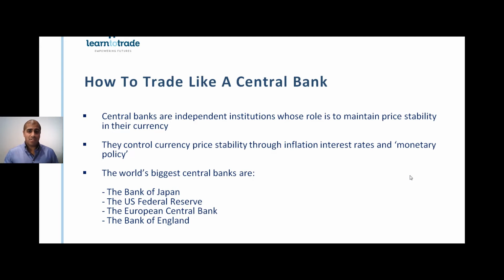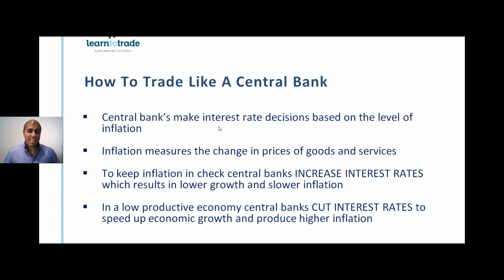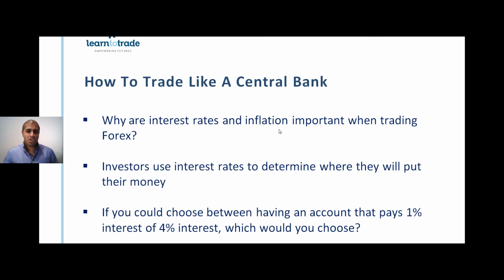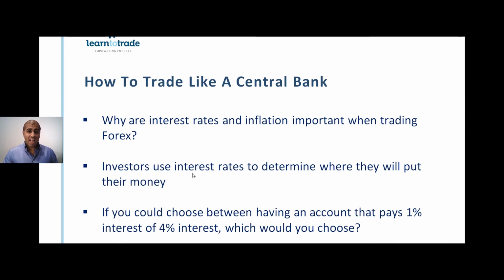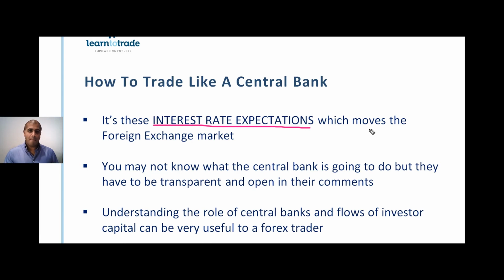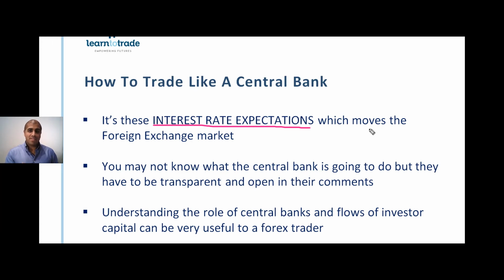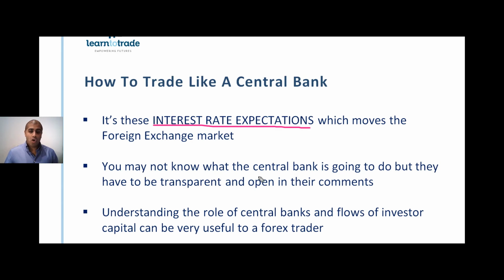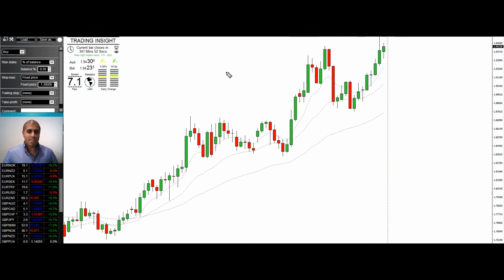How To Trade Like A Central Bank - TradersTV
If you're interested in learning more about Forex trading, register for one of our free workshops In this episode of TradersTV, Jitan will show you how to trade like a central bank. Banks run the forex market, so it is worthwhile to know how they work so you can use their actions, to your advantage. Unsure where to start in Forex Trading? Register for a free workshop with Learn To Trade, and receive outstanding trading education.

Don't just take our word for it, hear from our successful traders

If you're interested in learning more about Forex trading, register for one of our free workshops

If you've missed any previous episodes, you can catch up on the series here: TradersTV Series Playlist

Wherever you are in the world there is a Learn To Trade office for you. Take a look at one of our global trading floors below:

Learn To Trade is an award winning Forex education provider. We aim to develop great online content such as our YouTube series', "TradersTV" , "Forex Terminology" , and "Forex FAQ" , so your Forex education can begin right here, and then progress on into our classrooms and professional Trading Floors in the UK, and around the world.

When it comes to Forex trading for beginners, Learn To Trade has you covered!